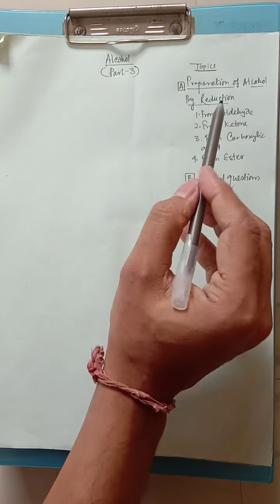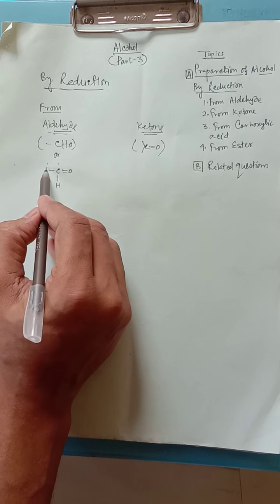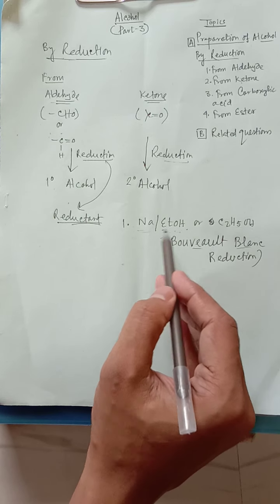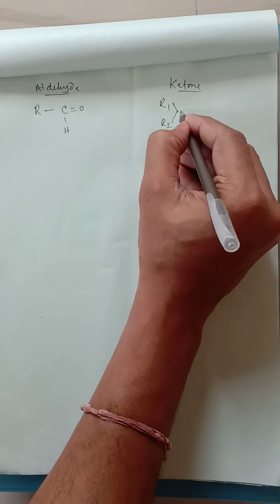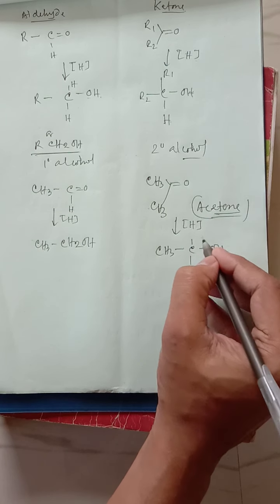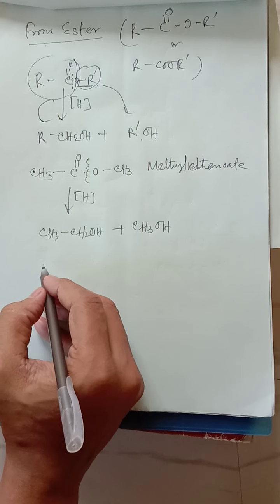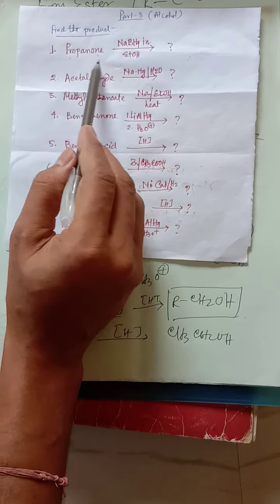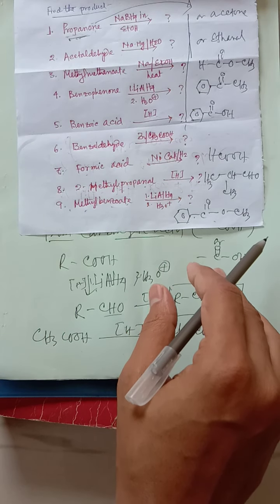Scheminet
Alcohol(part-3)
Preparation of alcohol
By reduction From aldehyde , ketone,carboxylic acid n ester
Related questions